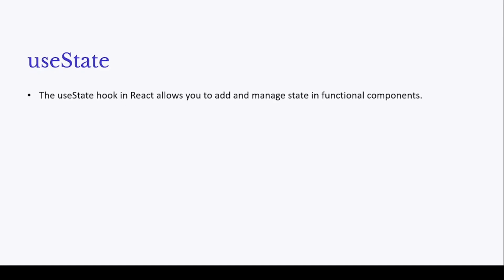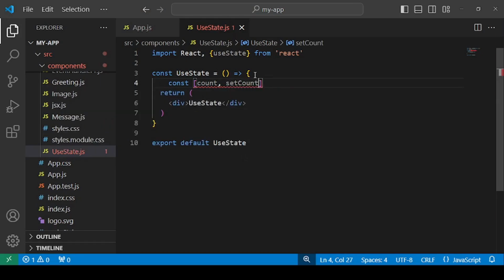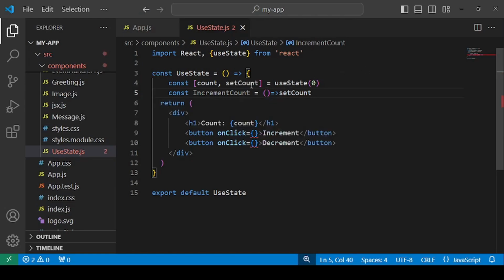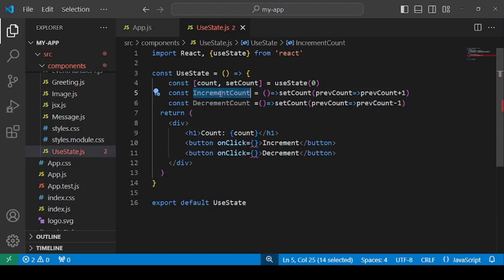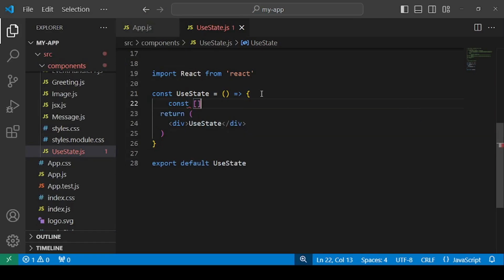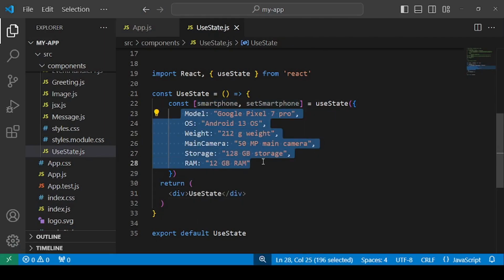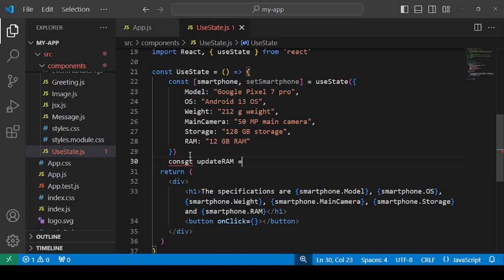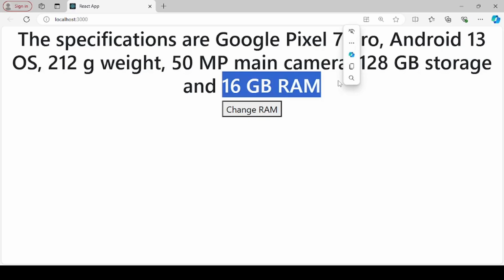Hooks in ReactJS (Learn useState in 17 minutes) | ReactJS Essentials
In this video, I break down the useState hook in React with a straightforward counter example. Whether you’re a beginner or just looking to refresh your knowledge, I’ll guide you step-by-step through the process of setting up state in a functional component.

We'll cover:
What useState is and why it's important
How to initialize state and update it
A live coding demonstration of a simple counter app
By the end of this video, you’ll have a solid grasp of useState and how to implement it in your own projects.